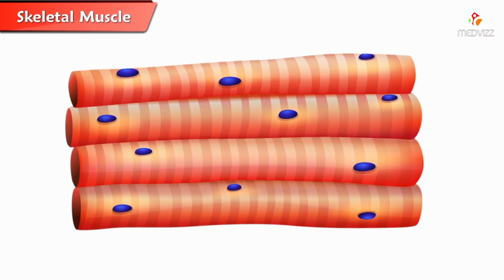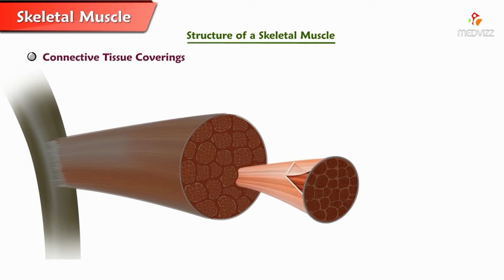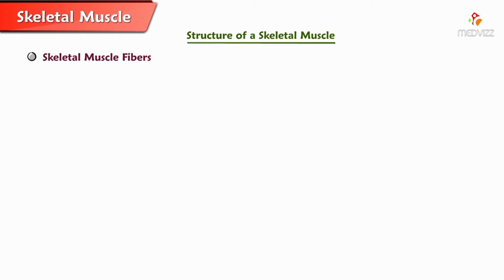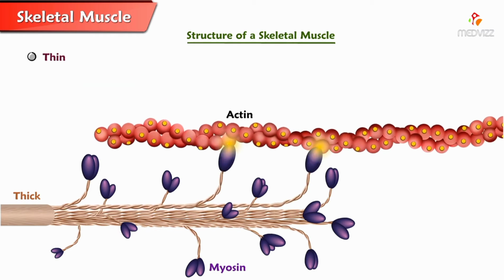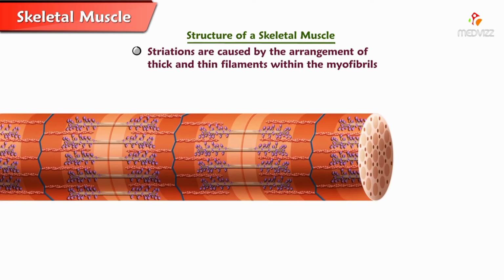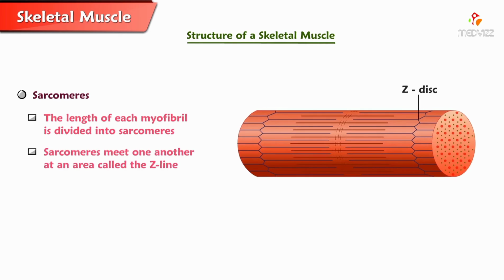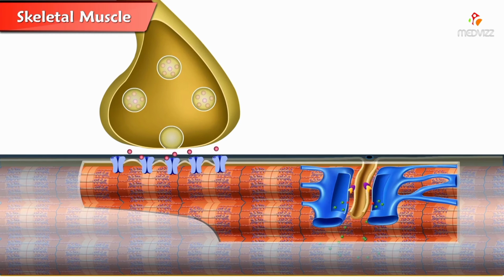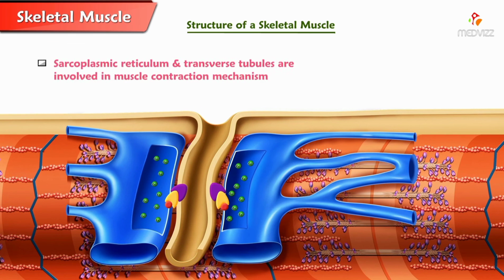SKELETAL MUSCLES PHYSIOLOGY